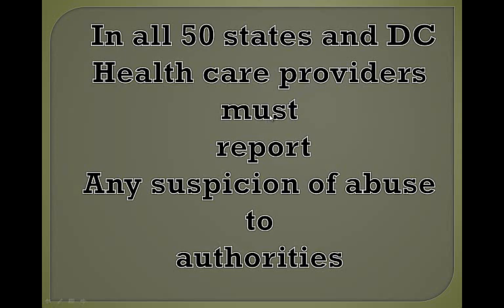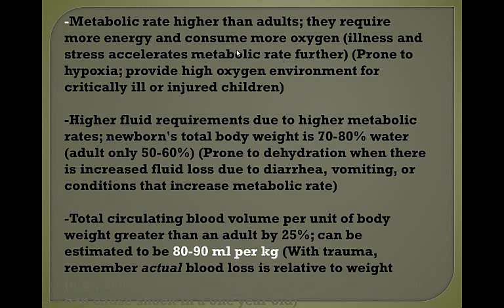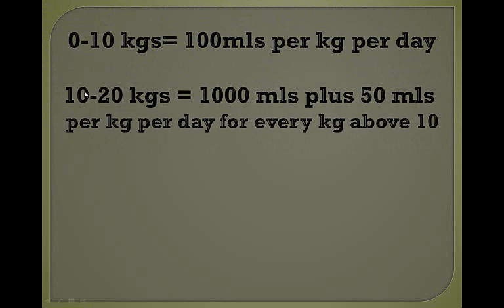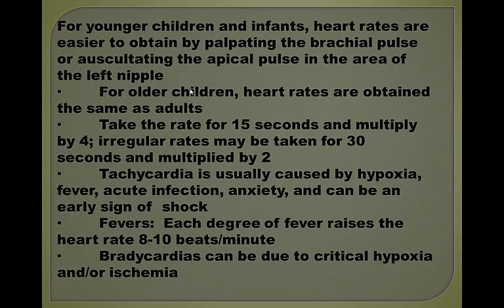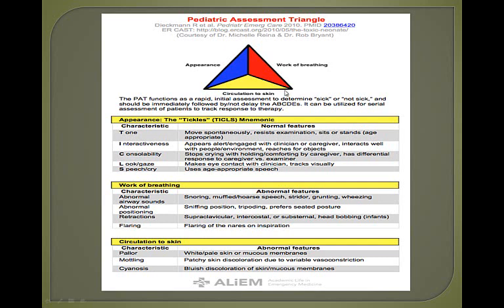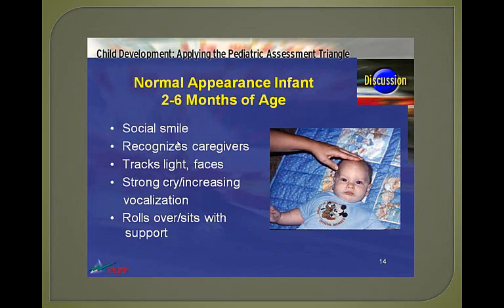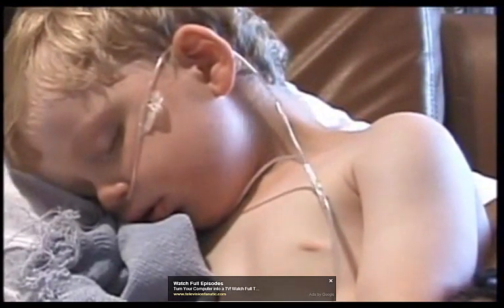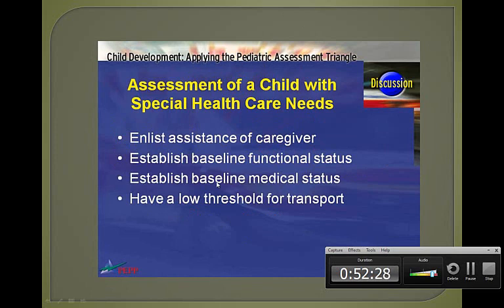Pediatric Nursing Boot Camp Part 1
Part 1 of the Pediatric Nursing Boot Camp. I will get the second portion up and available by tomorrow at this time